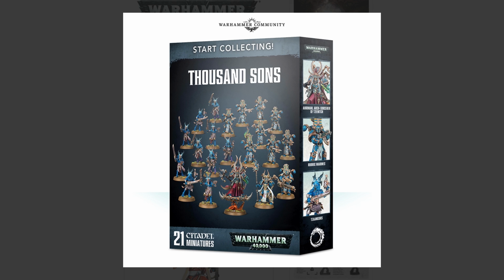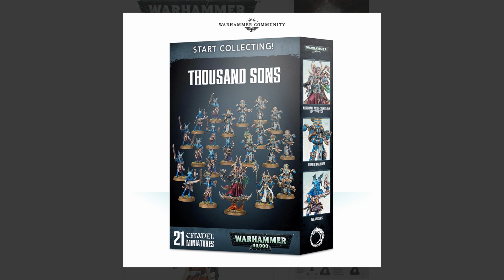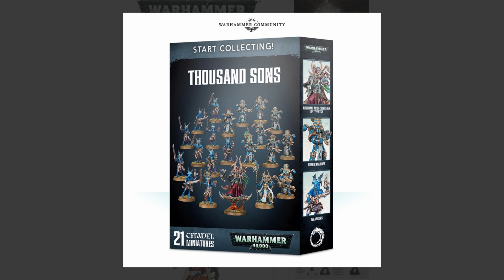New Start Collecting Boxes Announced - Primaris Space Wolves & Thousand Sons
Games Workshop has announced new Start Collecting boxes! One is interesting precisely because it's NOT very interesting, in the form of a Primaris Space Wolves Start Collecting box, and the other IS interesting because it's got Ahriman in the HQ slot!